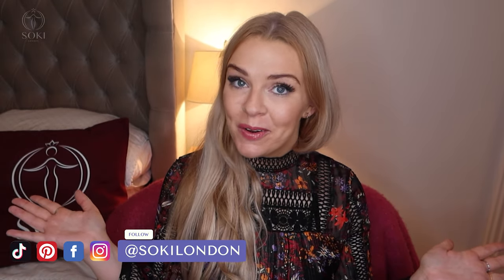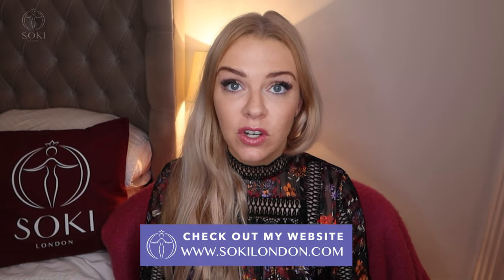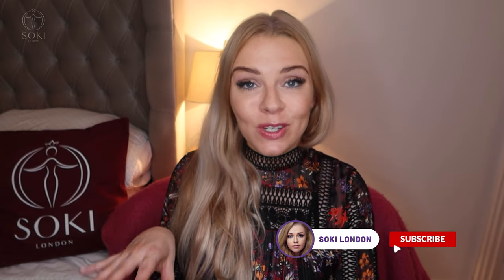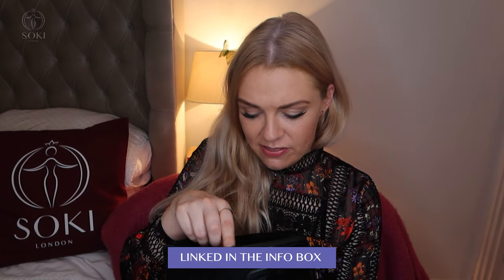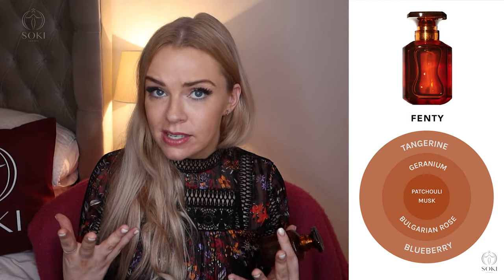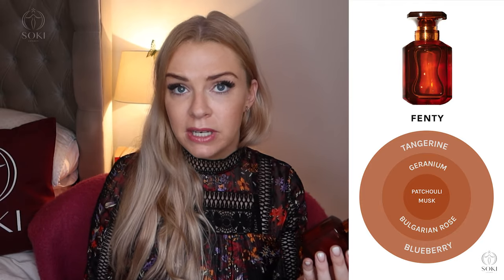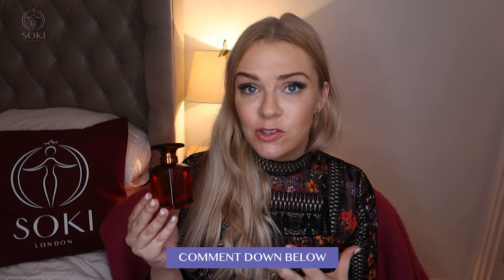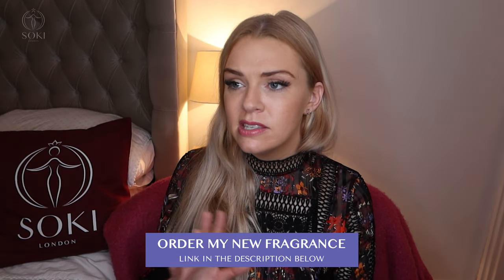RIHANNA'S FENTY PERFUME HONEST REVIEW | Soki London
💜 Order my perfume Empress, Aphrodite & Soy Wax Candles 📦 Worldwide Shipping 🐰 Vegan & Cruelty Free 🇬🇧 Also find me on Amazon UK

Fenty perfume can be purchased with worldwide shipping on their
Sorry the Harvey Nichols offer is over now :( !